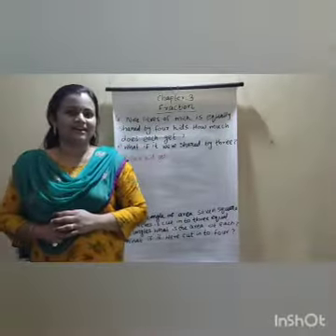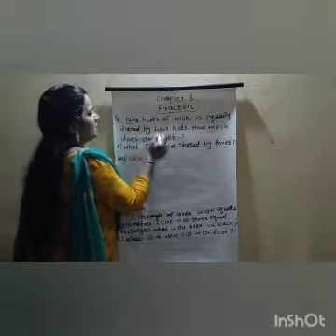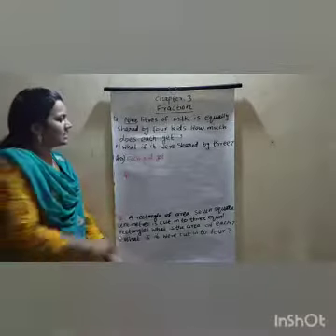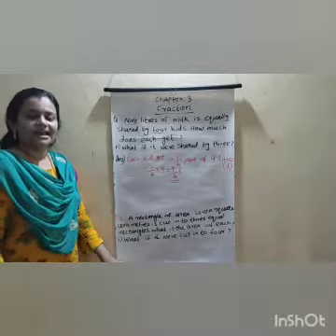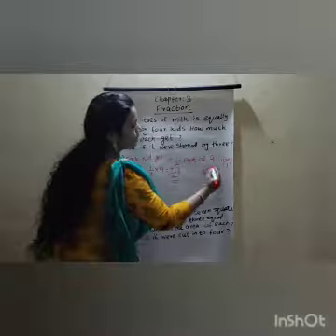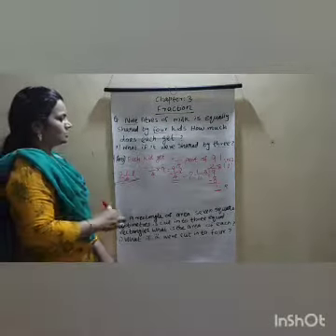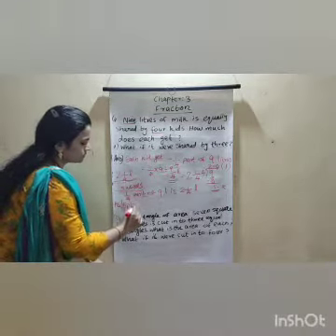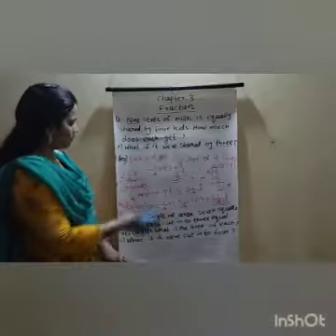6th std.. Chapter 3..Fraction.. Scene 1..part 5